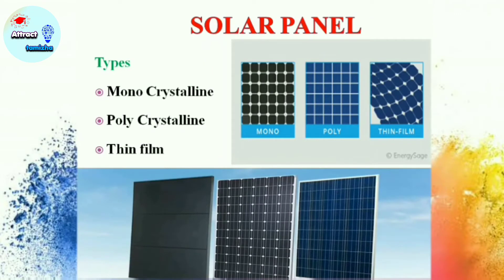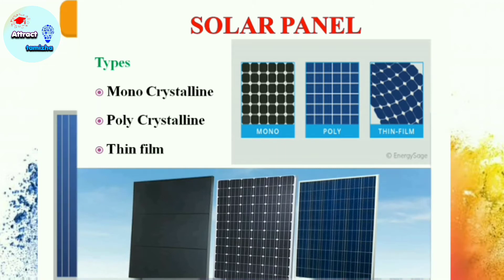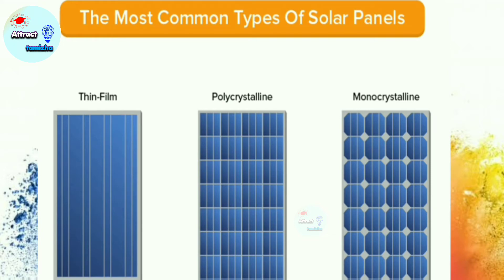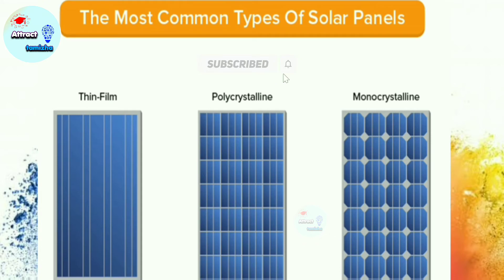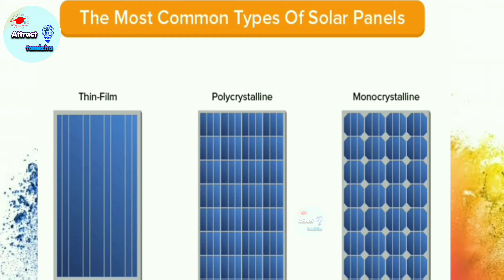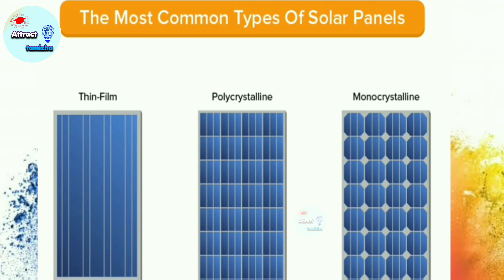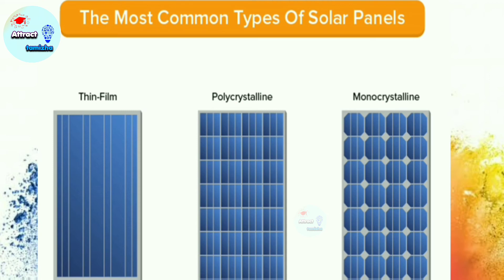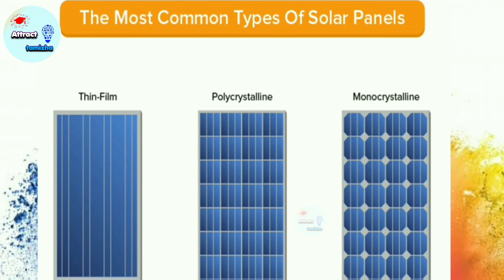Types of Solar Panel 💥 and different Characteristics | சோலார் பேனல் வகைகள்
Types of solar panel

Most of the solar panel options currently available fit in one of three types: monocrystalline, polycrystalline (also known as multi-crystalline), and thin-film. These solar panels vary in how they’re made, appearance, performance, costs, and the installations each are best suited for.

Depending on the type of installation you’re considering, one option may be more suitable than the others.

The major types of solar panels

There are three major types of solar panels: monocrystalline, polycrystalline, and thin-film. Each type has its own unique advantages and disadvantages, and the solar panel type best suited for your installation will depend on factors specific to your own property and desired system characteristics.